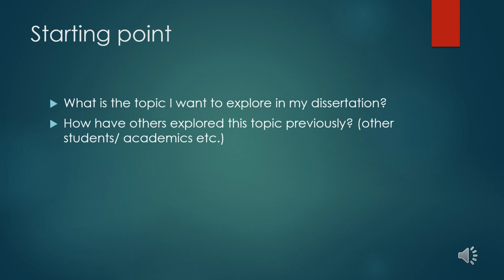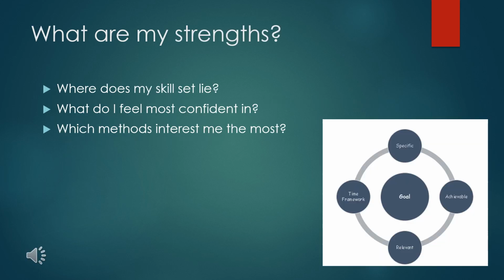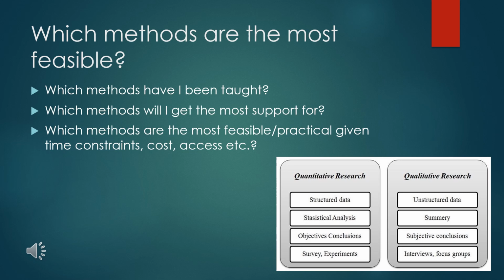Research Methods and Approaches - Roxanne month 2